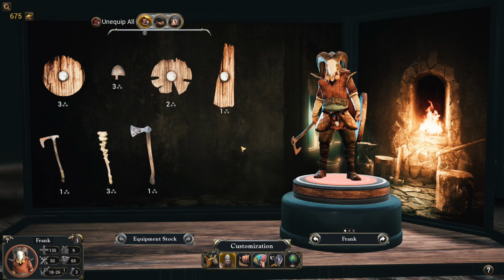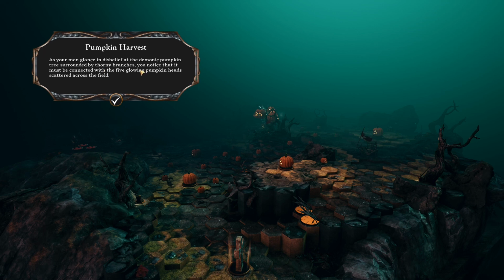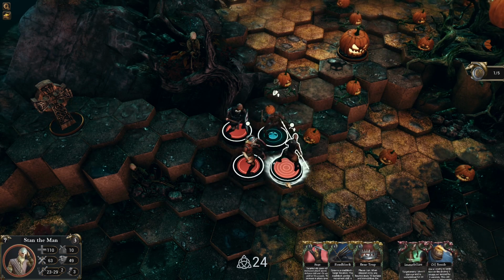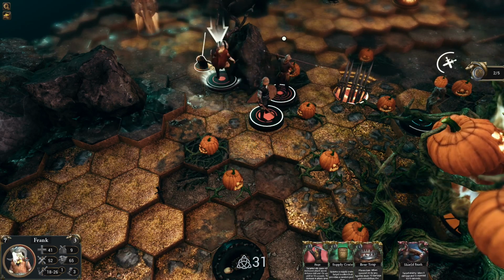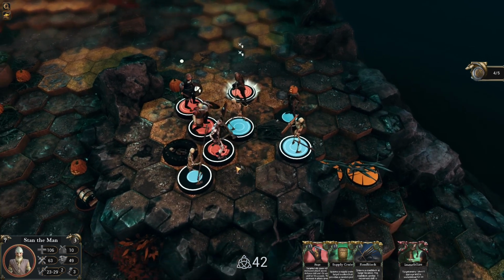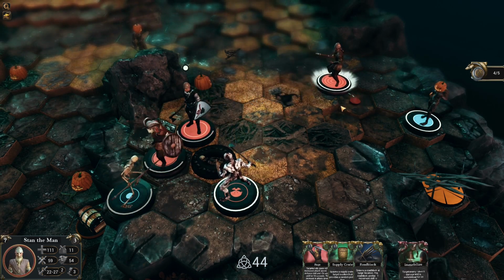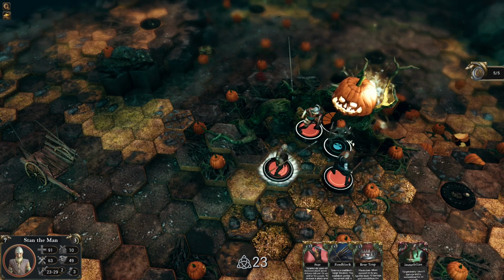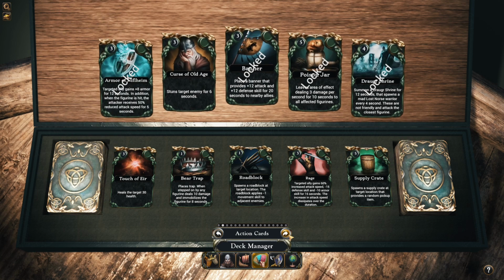Wartile - Tabletop RPG VIKING - PUMPKIN HARVEST Game Play - Lifelike Miniatures (PC) - Episode 4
LETS SMASH PUMPKINS ! JOIN STAN, FRANK & BALD BLOKE ON THEIR JOURNEY TO THE EVIL PUMPKIN FOREST.

Lifelike Miniatures - Cool-Down Based Strategy Game. Brilliant game play and fantastic concept and graphics. You literally play this game as if you are playing a real tabletop board game. Immersive atmosphere, soundtrack and graphics.